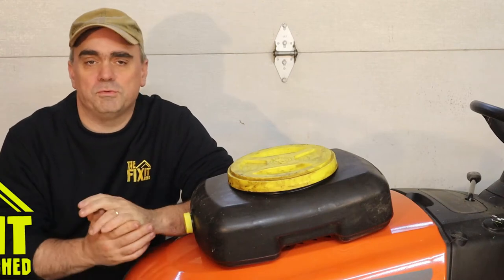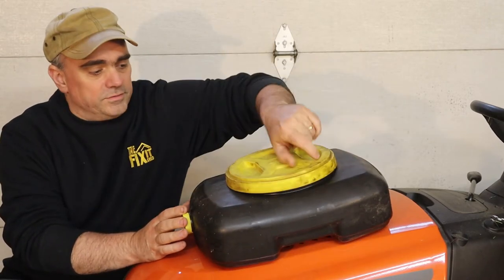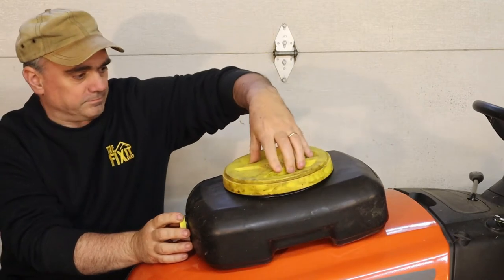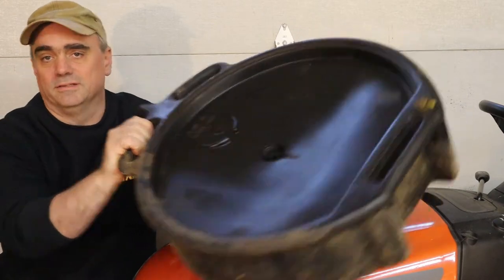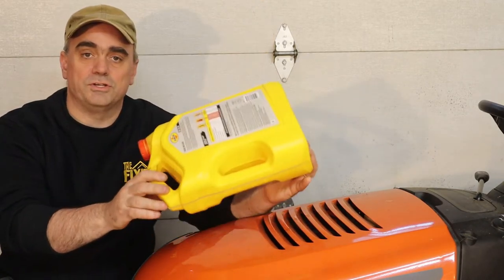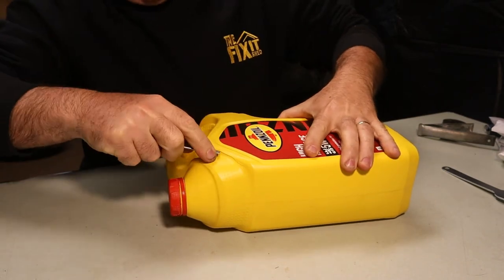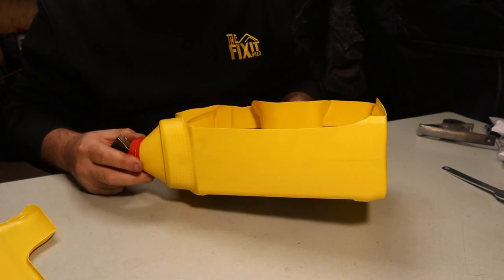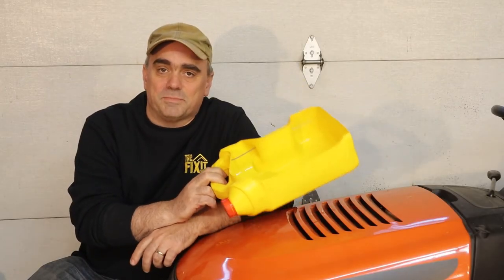Cheap Homemade Oil Drain Pan for Riding Lawn Mowers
I needed a drain pan to change the oil in my lawn mower, and the traditional car drain pans just didn't fit, so I used what I had for a cheap solution.